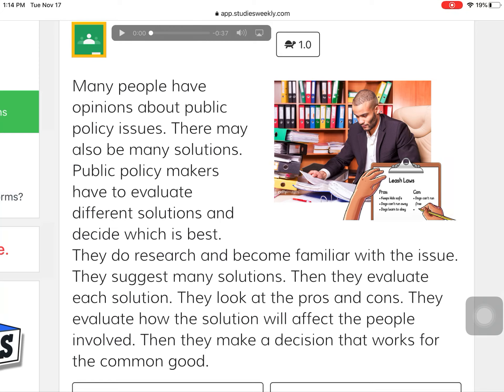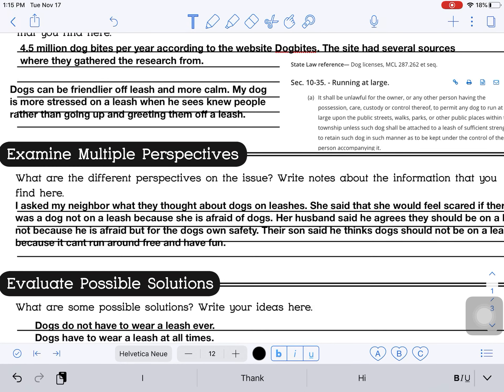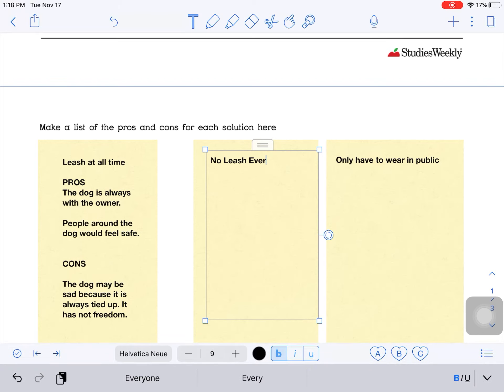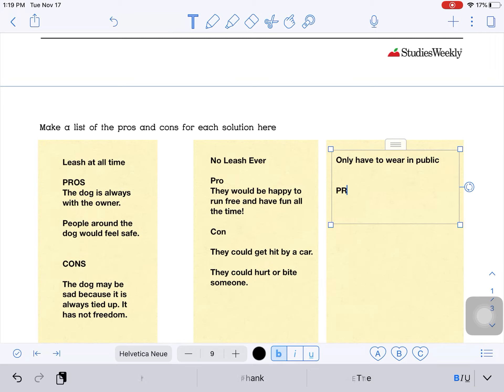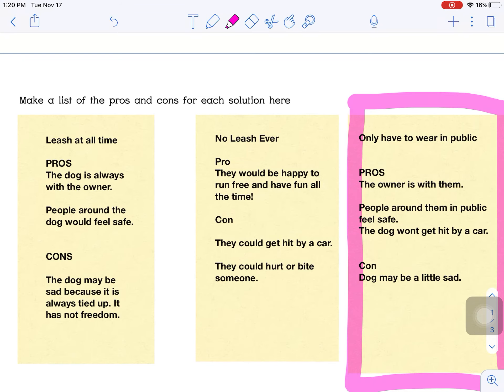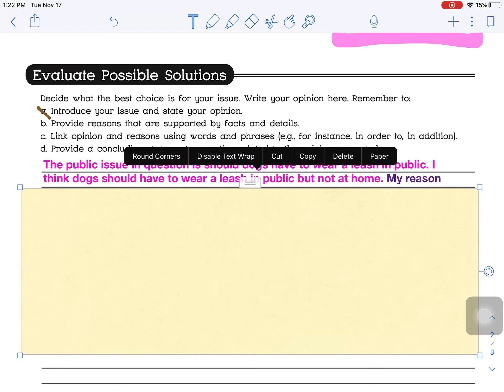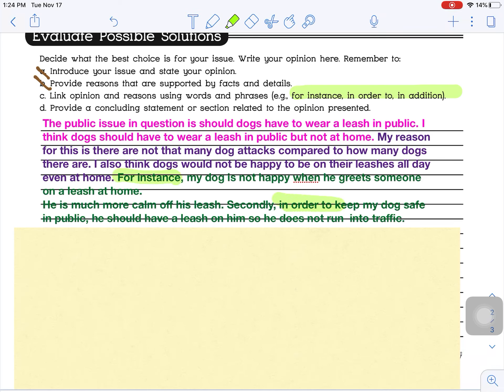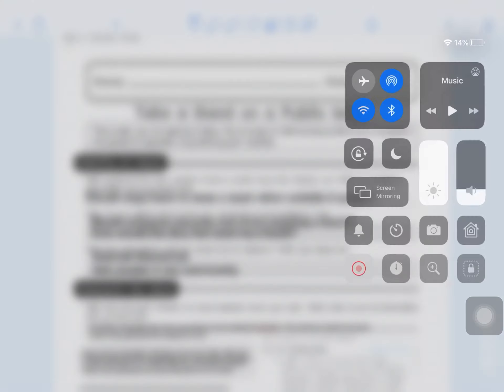Tuesday, November 24th